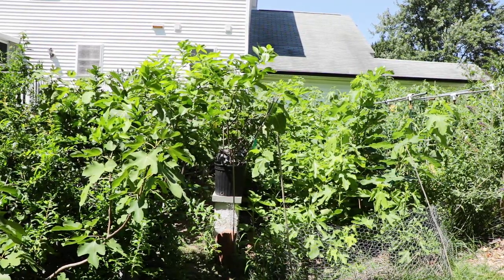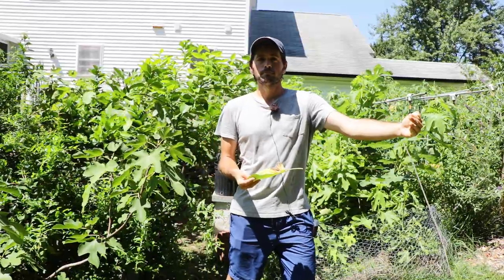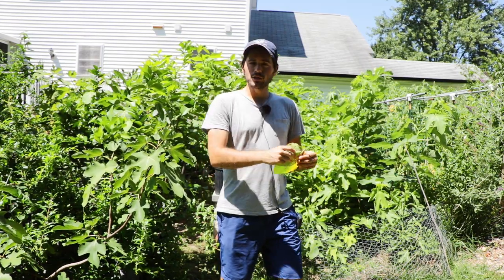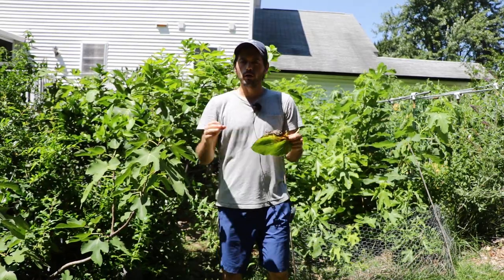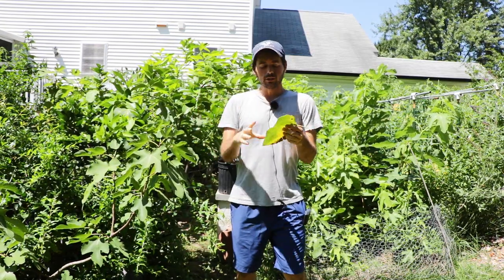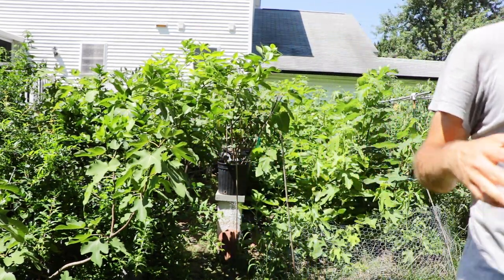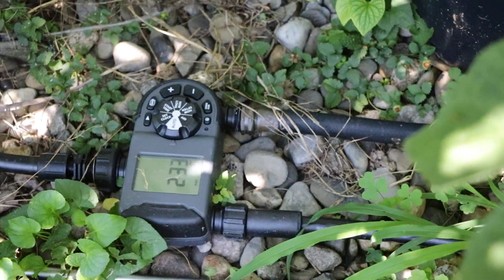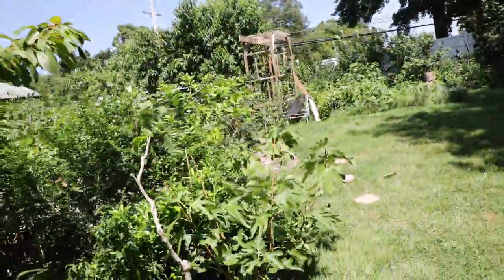Fig Tree Watering | "How Much Water do Fig Trees Need?"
The health and productivity of a fig tree can be greatly impacted by its watering regimen. Understanding how much water your fig tree needs and how to provide it correctly is crucial for growing high-quality, flavorful, and numerous figs.

To read the full companion guide to this video,

Importance of proper watering for fig trees

Proper watering not only affects the growth and health of the tree but also the quality and taste of the figs it produces. Over-watering can lead to water-logged roots and reduced fruit quality while under-watering can result in stunted growth and sparse fruit.

Too much water leads to watered-down figs and drier soil results in better-tasting figs with a higher shelf life. This article will explore the ideal water requirements for fig trees and provide tips on how to water them effectively. It will also explain why drier soil results in figs with better flavor and shelf life.

Introduction (00:00):
Watering fig trees and how proper watering can prevent leaf problems such as yellowing and browning.

Healthy Soil Impact (00:38):
Unhealthy soil may indicate overwatering. The type of soil (clay, sandy loam, drainage properties) and the presence of mulch can affect water requirements.

Summer Watering (01:13):
In summer, especially with high temperatures, fig trees require more water due to rapid evaporation. Although figs are drought-tolerant, sufficient water is crucial for healthy growth and fruit retention.

Water Requirement (01:50):
Established in-ground fig trees might need between one to five gallons of water daily during high temperatures. A sweet spot is around two gallons daily.

Container Trees (02:24):
Fig trees in containers need less water due to reduced soil volume. However, consistent watering is essential. For every five gallons of soil, they might need a quarter to a half-gallon of water daily.

Leaf Signs (03:34):
Yellowing and browning of leaves can indicate water stress. Leaf scorch occurs due to insufficient water, making leaves susceptible to heat and sun damage. Browning spots might indicate sunburn or rust disease.

Overwatering Effects (04:50):
Yellowing leaves and the shedding of lower leaves can be a sign of overwatering. Fig trees have fibrous root systems prone to root rot, especially in humid conditions or if overwatered in containers.

Soil Quality (06:01):
Amending soil can improve drainage and prevent over-saturation. Good soil quality with sufficient air prevents root rot and fosters healthy microbial life.

Irrigation Solution (07:12):
Using irrigation systems can simplify the watering process. Timers can be set to ensure precise water delivery to plants, reducing manual effort.

Emitters and Calculations (08:34):
Emitters or spot spitters connected to the irrigation system can help determine the exact amount of water provided to the trees. This allows for adjustments based on trees' needs.

Green Thumb Tips (09:14):
Emphasized the importance of understanding soil quality and water requirements for healthier fig tree growth. The subsequent focus should be on other factors like sunlight, fertilizer, and tree form.